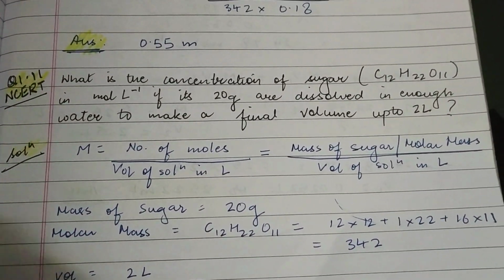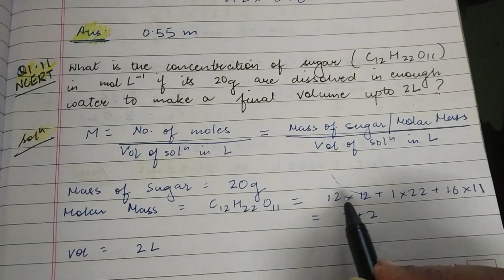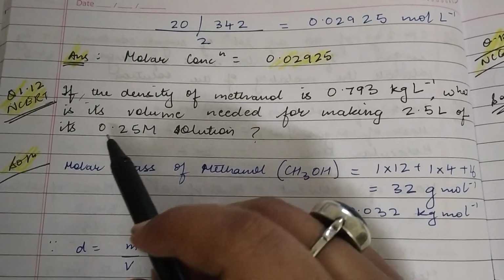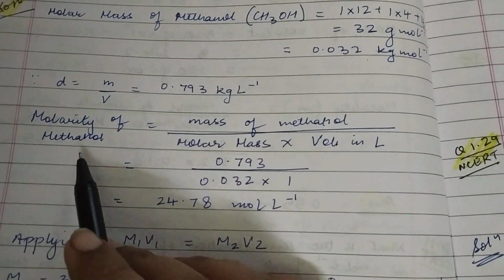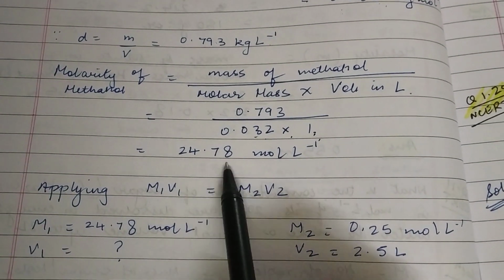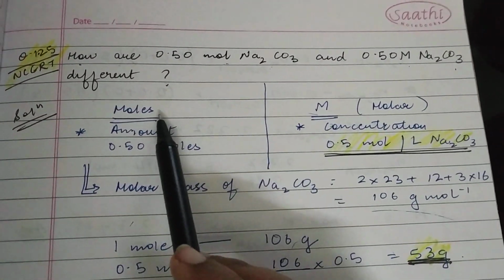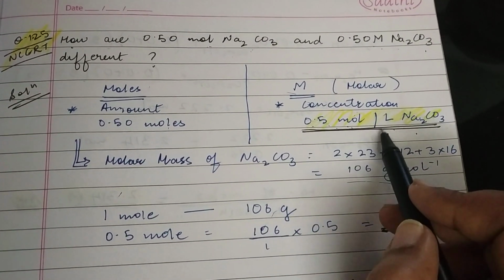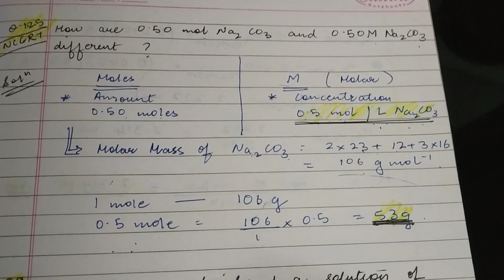Some basic concepts of Chemistry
Numericals from NCERT